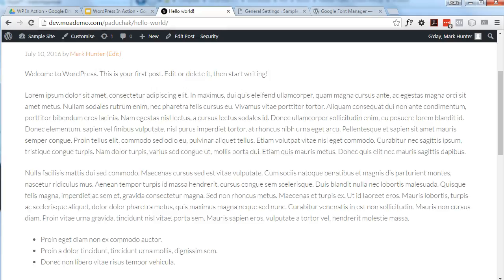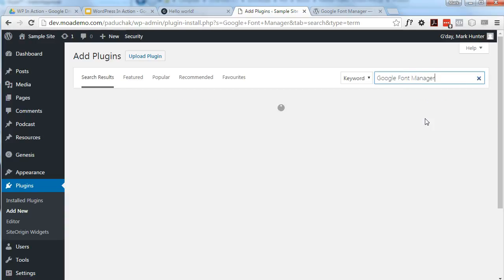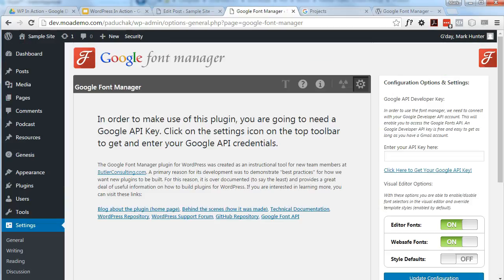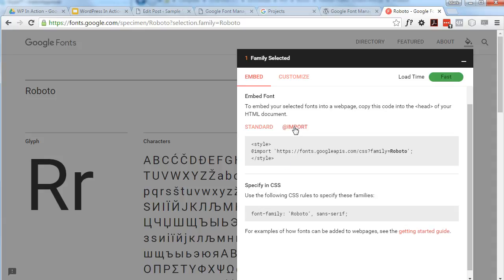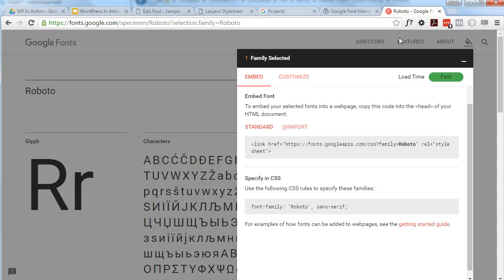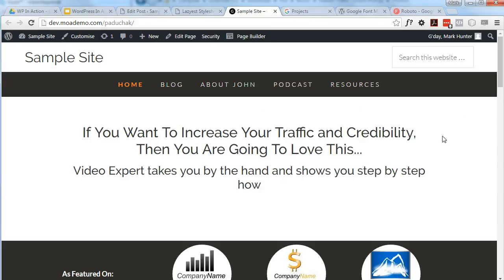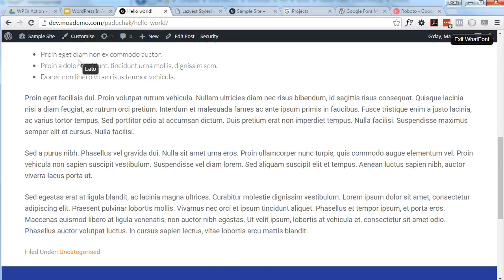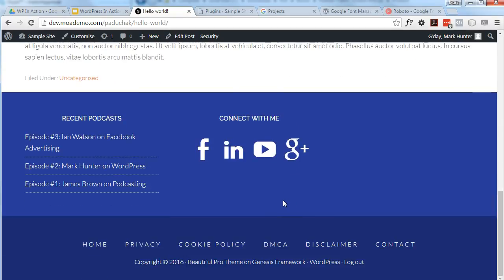How To Change Fonts On Your WordPress Website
Hey WordPressPreneur! In this lesson, we'll look at two ways of changing the fonts on your site, and implement the quick and dirty way of doing so.

By the end of this lesson, you should have the confidence to change your themes font without messing with the actual theme itself or jumping through complicated hoops.

This is a great video for those who are not particularly web developers.